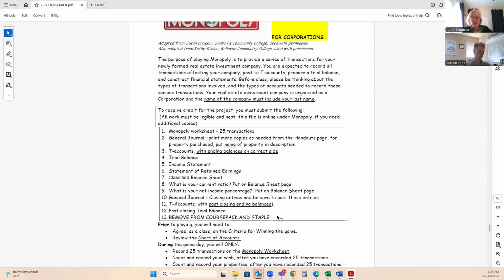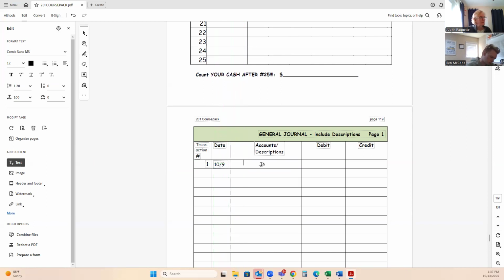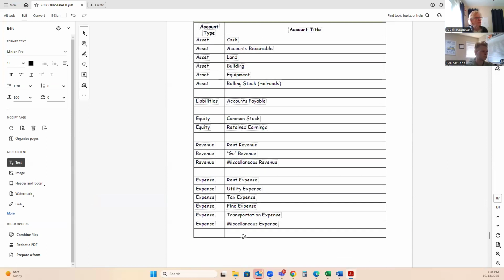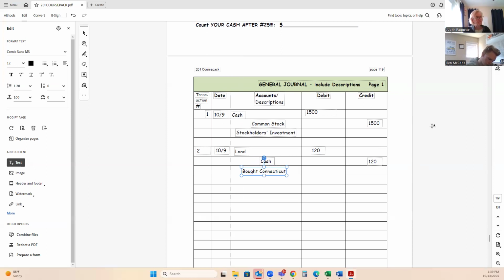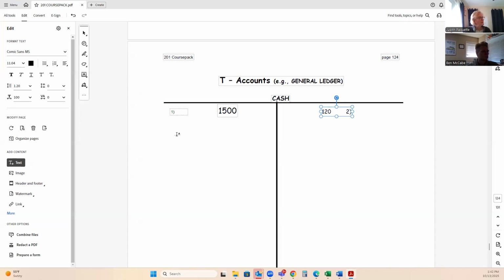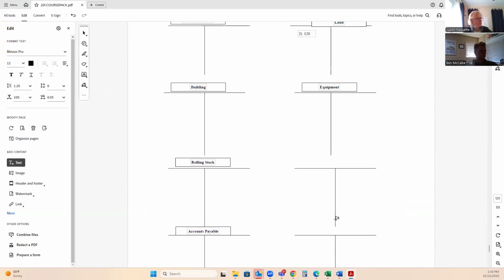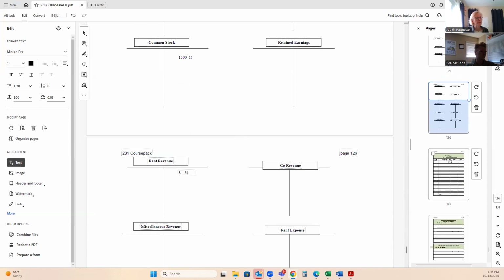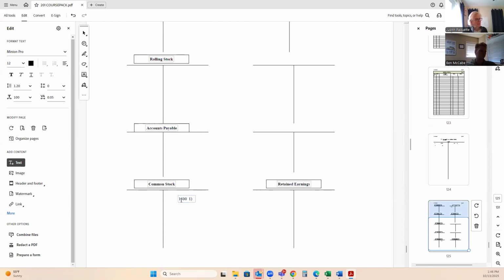2025 10 13 Monopoly Tips